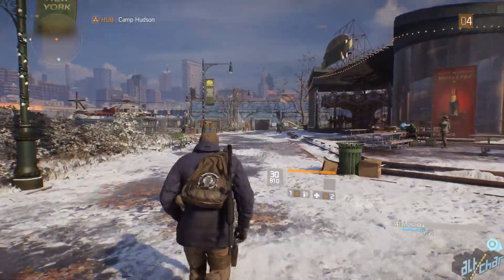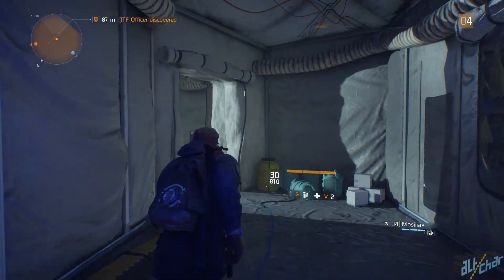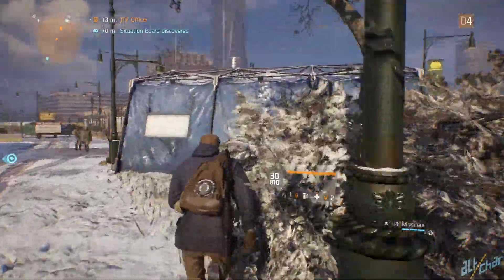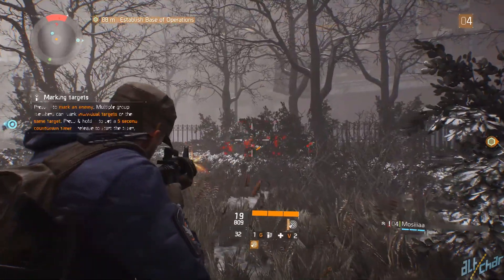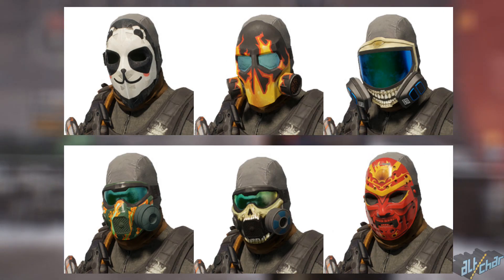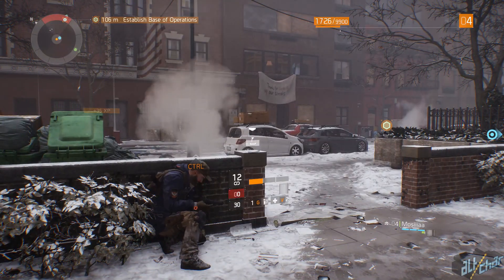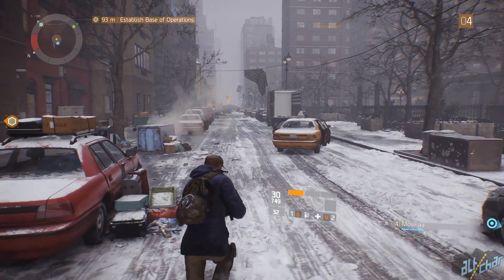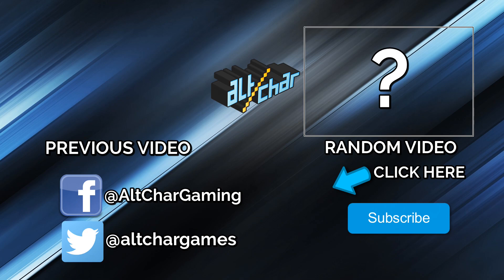The Division: Global Events Masks Revealed (Blackout and Onslaught)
Global Event Blackout is just around the corner for The Division and it seems like certain sleuths have data-mined the appearances of the new masks. These leave a lot to be desired, as they seem to be just retextured old masks. Watch this video to find out more!